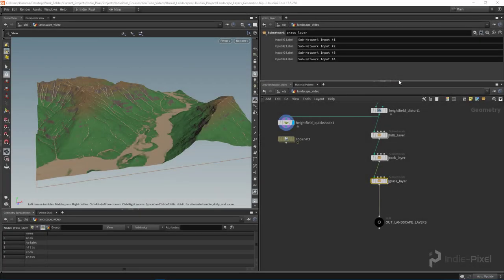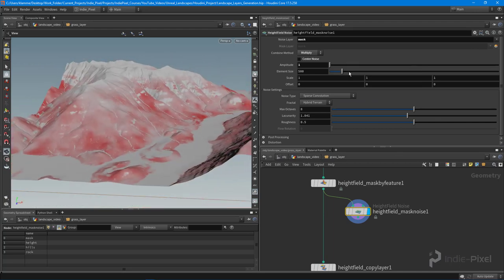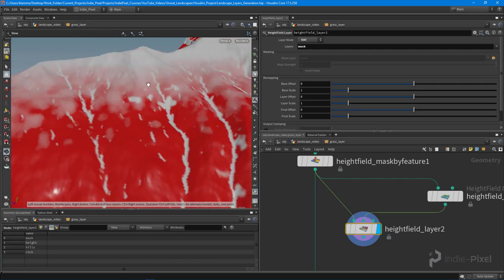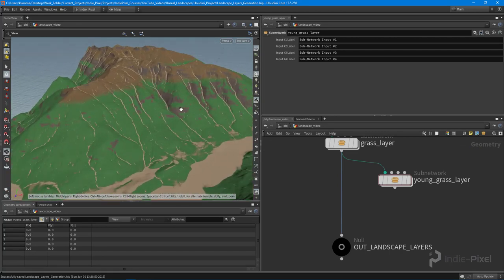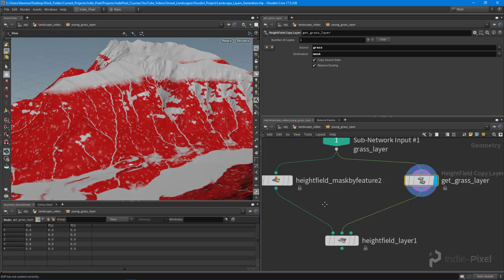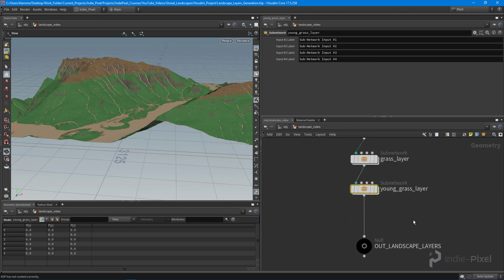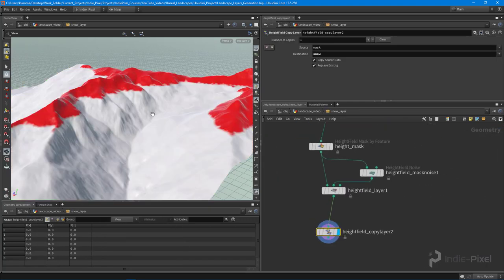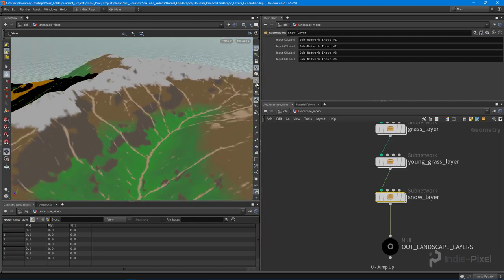Texturing Landscapes for Games - Houdini 17.5 + Unreal / Unity - Part 4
Throughout this mini series we are going to learn how to utilize Houdini's masking features to produce terrain layers for texturing landscape sin both Unreal and Unity.  We will walk through how to create each layer and how to master masking techniques to achieve the layers you need.  Then we will walk through the export process and get the landscapes set up in Unreal and in Unity, all using Houdini!